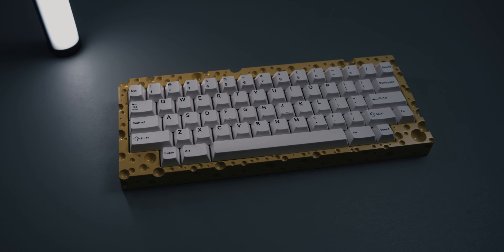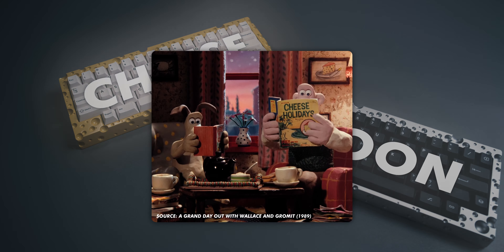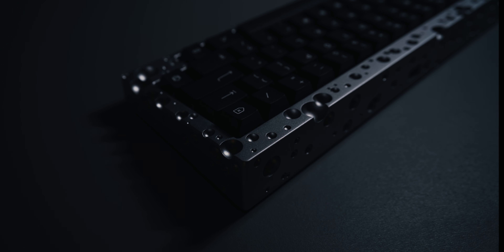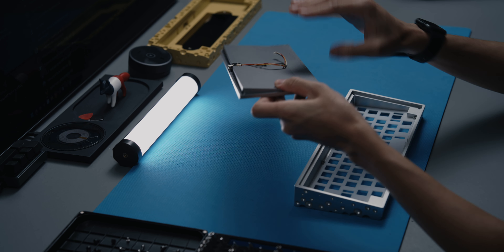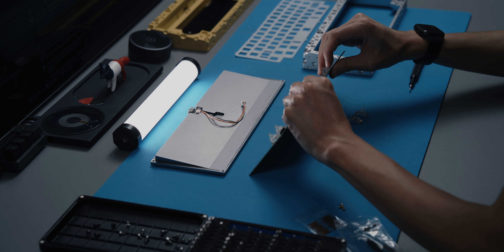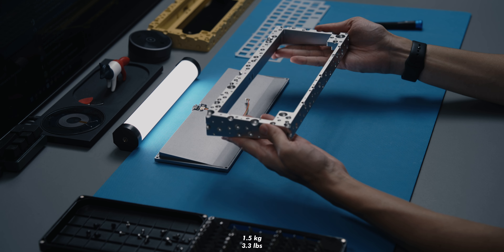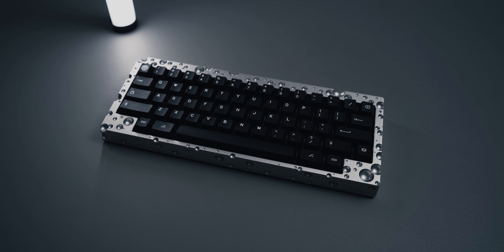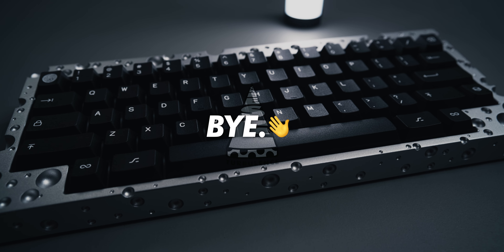This Custom Keyboard Is Full Of Holes! - "Swiss" by keebwerk | Hands-On Preview, Typing Sounds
This is probably the weirdest keyboard I have ever tried. Certainly from the looks, the "Swiss" from keebwerk and bregoli is will catch the eye are least raise some eyebrows from mechanical keyboard enthusiasts too, well, everyone else probably...

Chapters 📋
00:00 - Intro
00:50 - Emmentaler (What's This About?)
02:09 - Sprinz (Hardware and Build)
09:21 - Appenzeller (Typing Sounds and Final Thoughts)
12:33 - Thank You & Giveaway Announcement